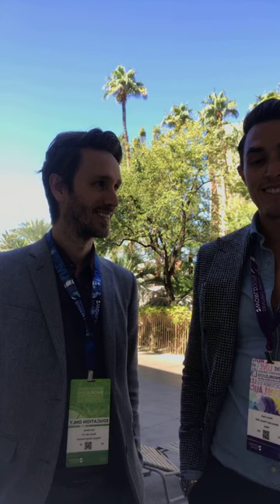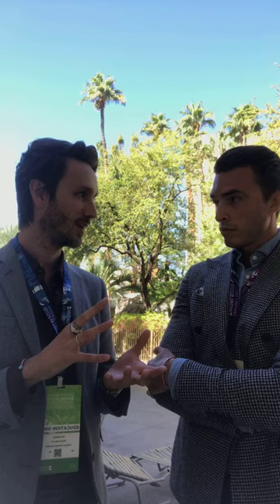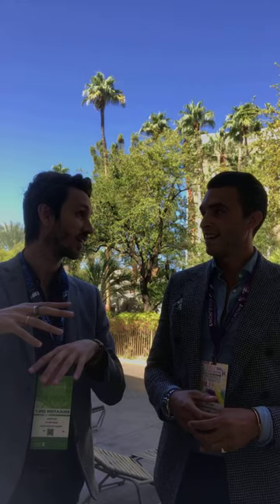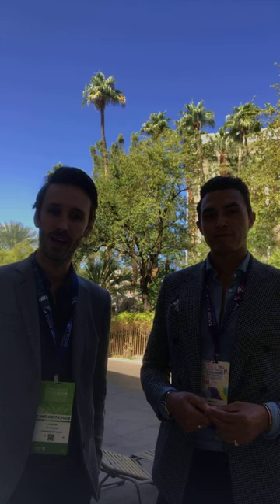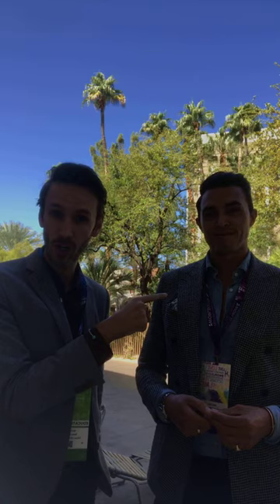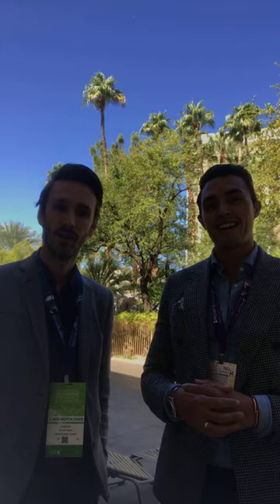Dr. Kyle Stanley and Dr. Simon Chard at Sironaworld 2019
Dr. Kyle Stanley and Dr. Simon Chard come live from Sironaworld 2019 in Las Vegas and discuss the difference between dentistry in the US vs. UK, minimally invasive dentistry, restoratively driven implant dentistry, and the mental health epidemic in the dental space.